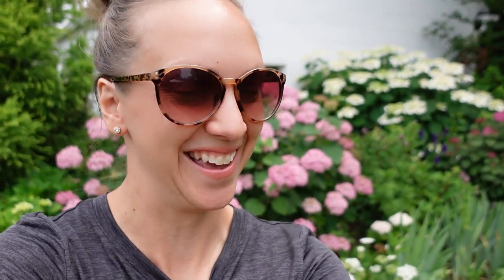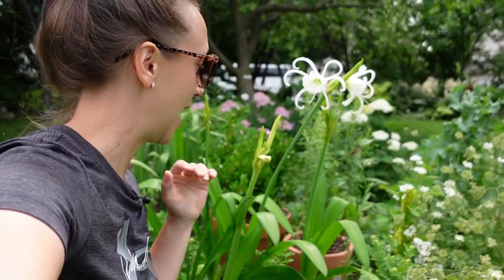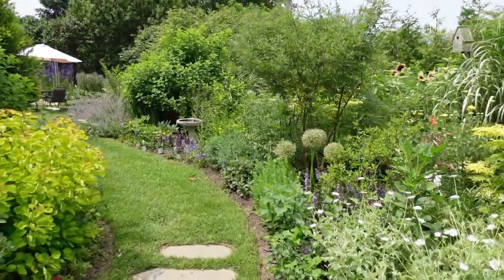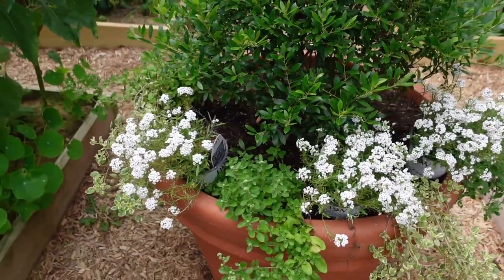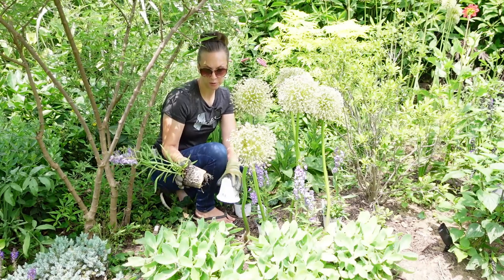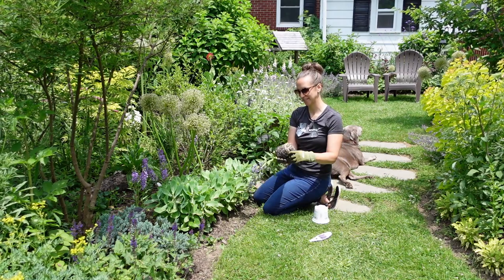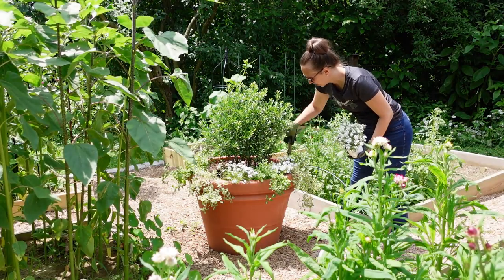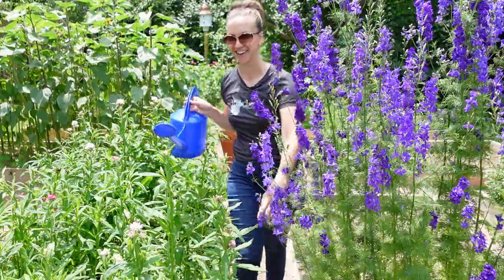Plant, Propagate, & Bake From The Garden With Me!🌸🌿🧁 // Northlawn Flower Farm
Today we're planting annuals, propagating sedum from cuttings, and baking tart cherry muffins from the cherry trees! The botanical name for the Peruvian Daffodil I showed is Hymenocallis Festalis Zwanenburg.

From Seed to Bloom

Favorite Cherry Pie Recipe
2 pie crusts of your choice
1 1/3 C. sugar
4 C. pitted sour cherries (cherries should be measured after pitting)
4 T. flour
2 T. dry tapioca
1 1/2 T. lemon juice ( I didn't add this today because I did not have a lemon)
1 capful almond extract

Mix all ingredients and put in bottom of unbaked crust. Dot with butter. Cover with second crust. If making a solid top put some slits in pie. Bake at 450 for 10 min then decrease temperature to 350 and bake for an additional 40 minutes. Sometimes the filling will seep out so I put it on a cookie sheet when baking.